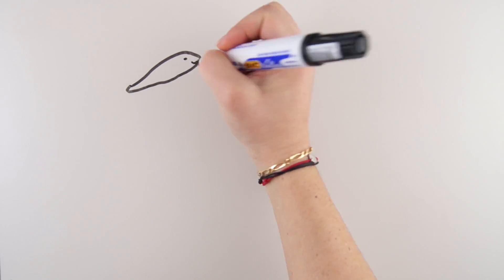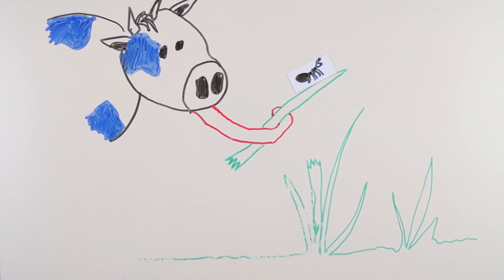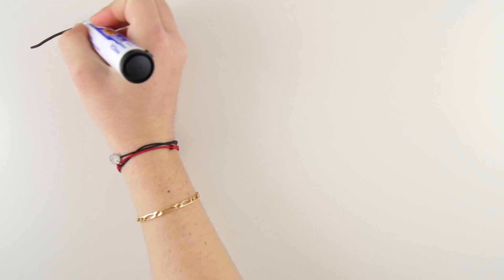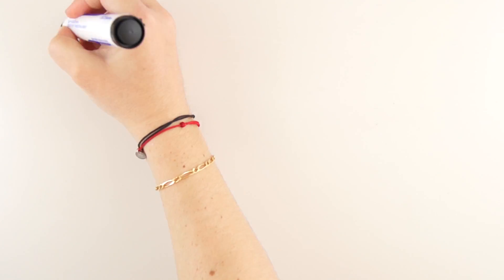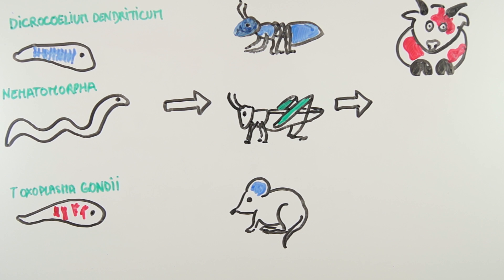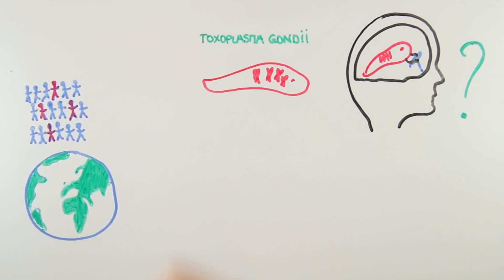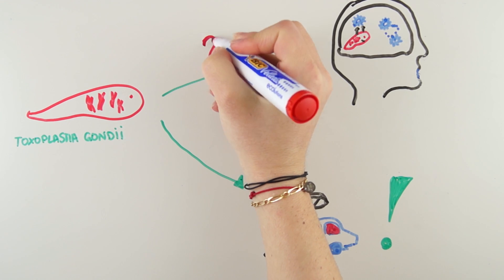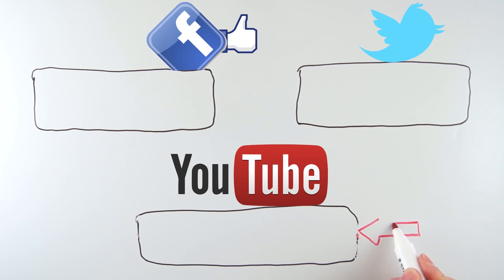Three animals that can hack a brain!